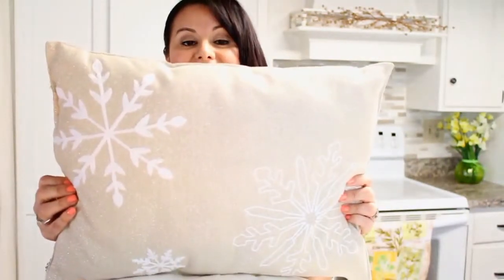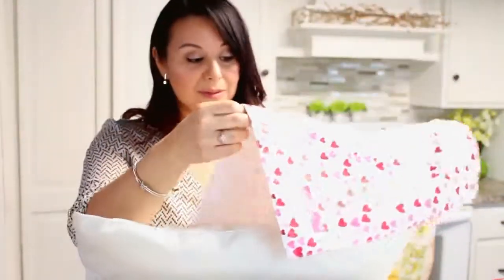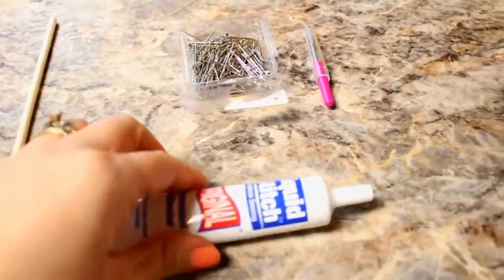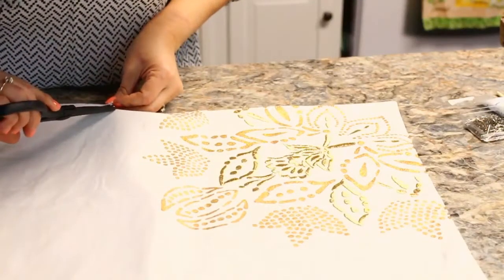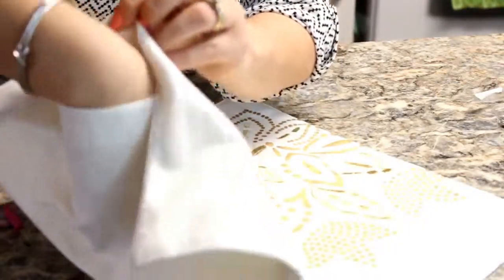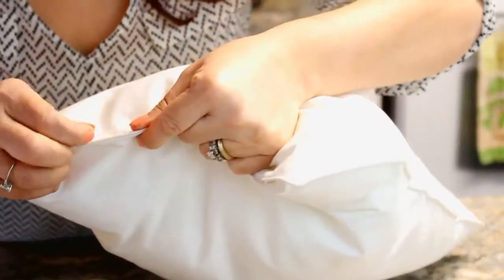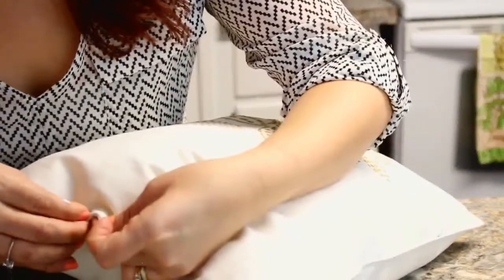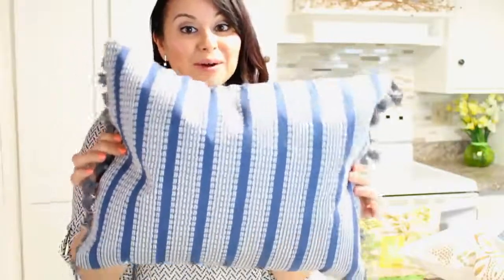DIY decorative Pillows/ using placemats/No sewing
In this Video I am sharing a DIY project on how to make decorative pillows. If you ever shopped for decorative pillows, you know they can be pricey. I love changing my home decor with the seasons and this has saved me some money. The best thing about these pillows is no sewing involved, that right NO Sewing. Hope you try it out  :) Enjoy!

Snap Chat:
jjdelcarm